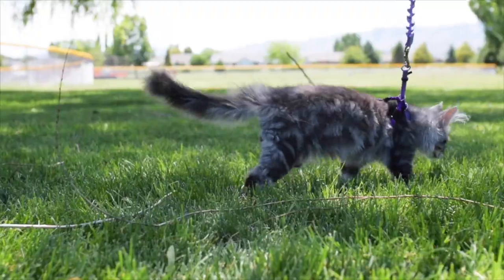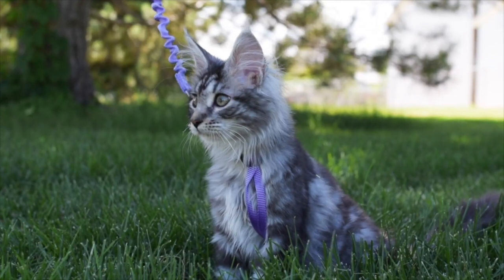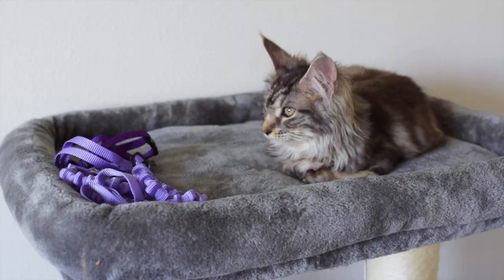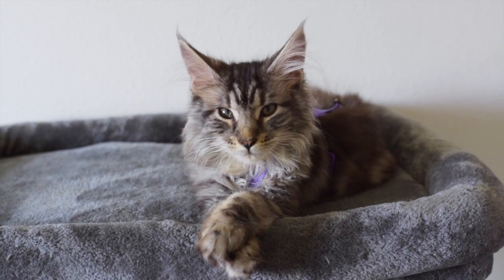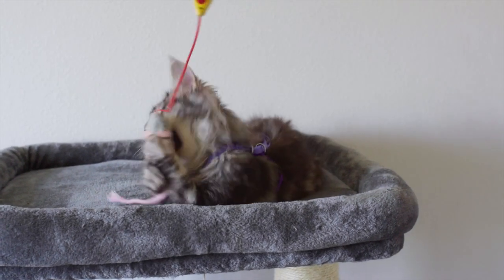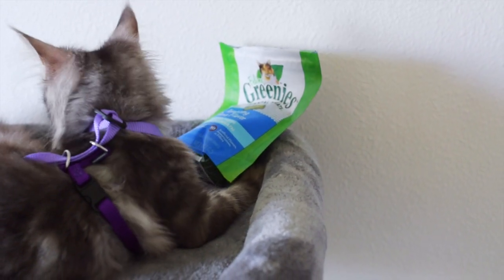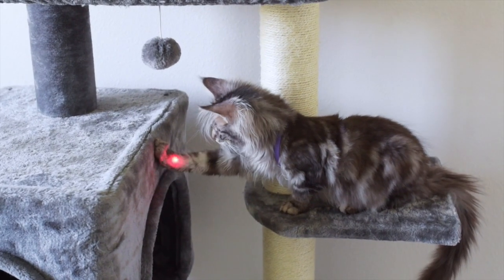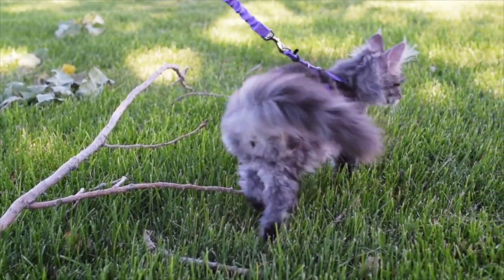How to Train Your Kitten to Walk on a Leash | Leash-Training Tips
We often get asked how we taught our cats to walk on a leash. This is a video that I've been meaning to make for awhile now. In this video I talk about how we trained our cats to walk on a leash and also give some leash-training tips. I hope this video is helpful to those looking to train their kitten to walk on a leash.